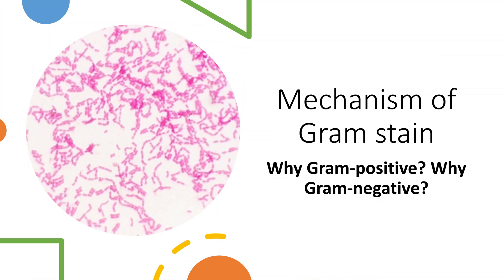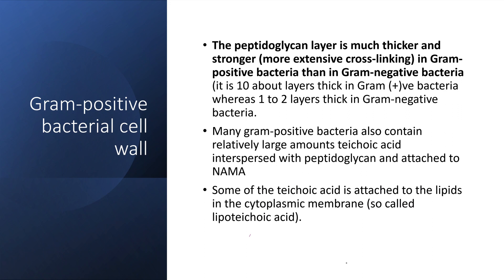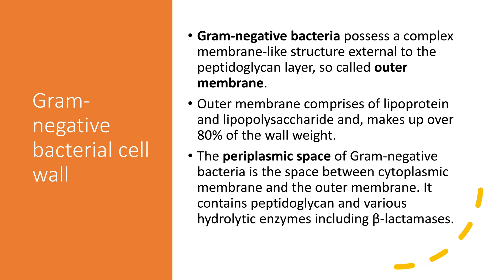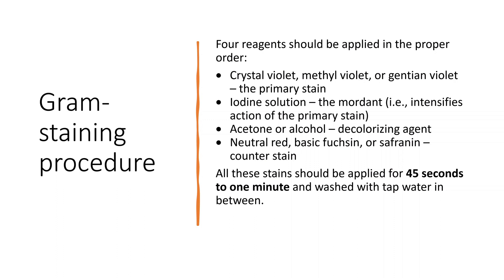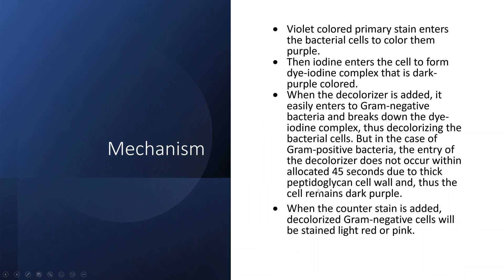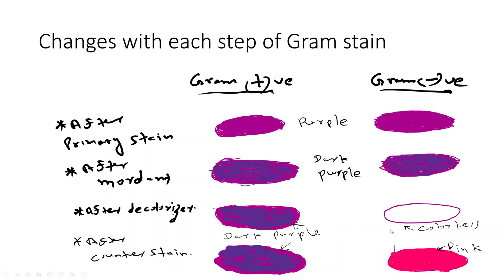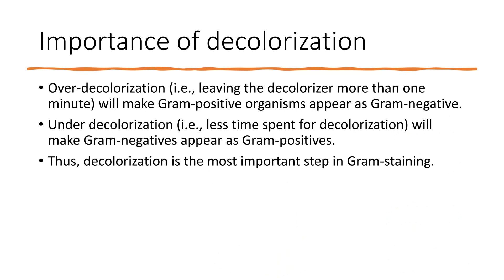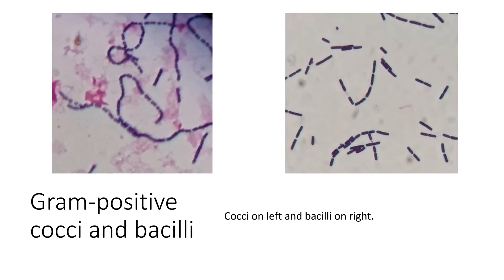Mechanisms of Gram stain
This describes in detail about each step of the Gram-stain and the mechanism of those steps.